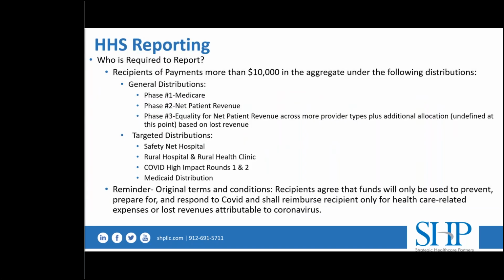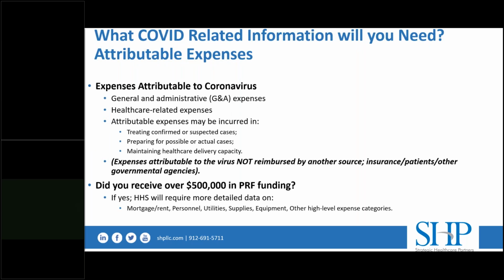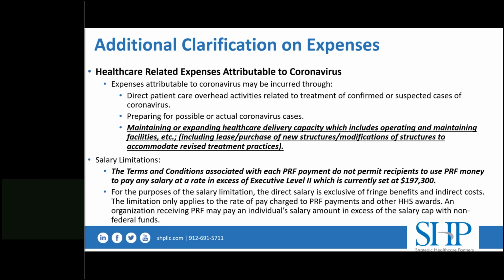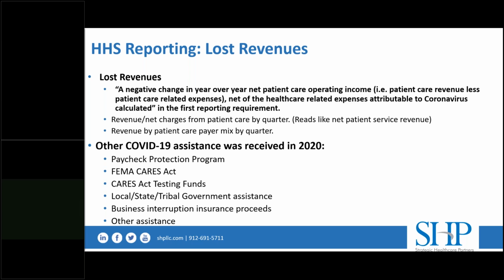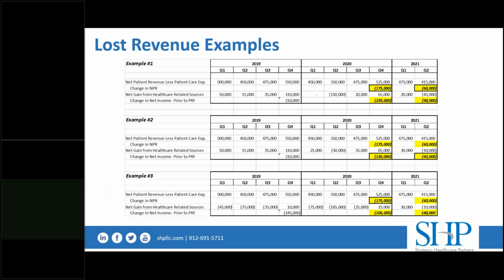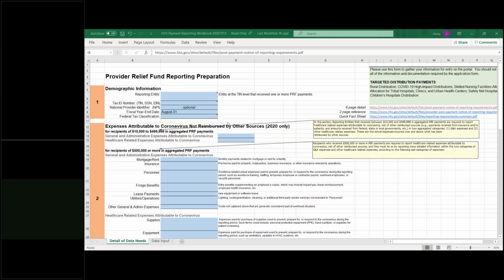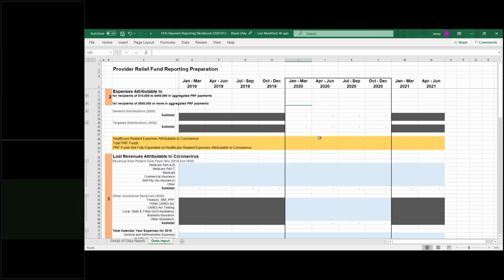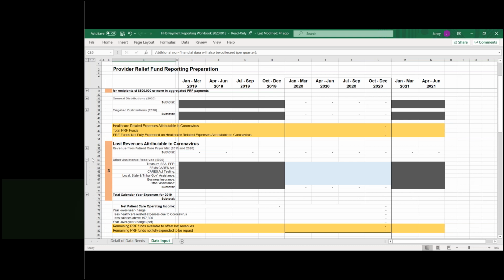SHP COVID HHS Webinar 10/14/20